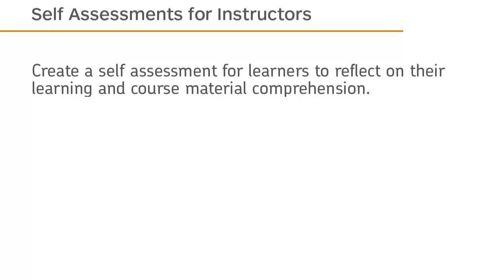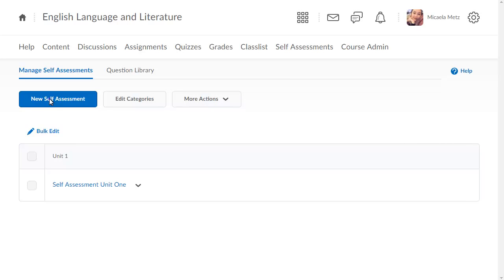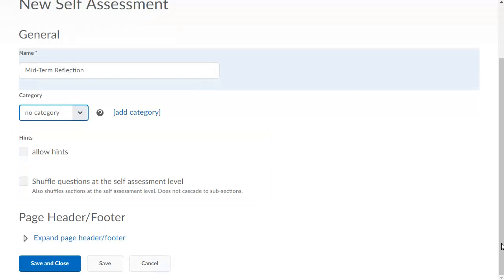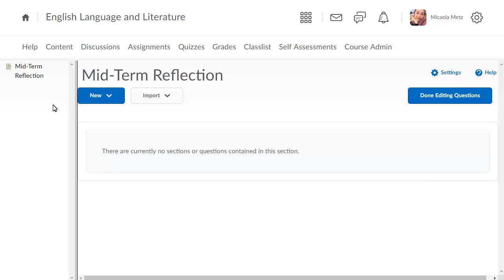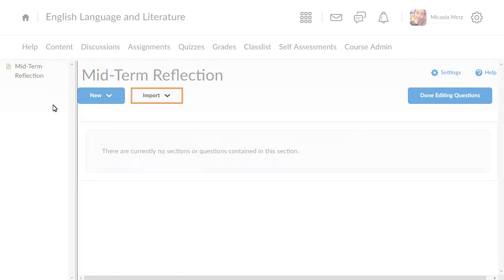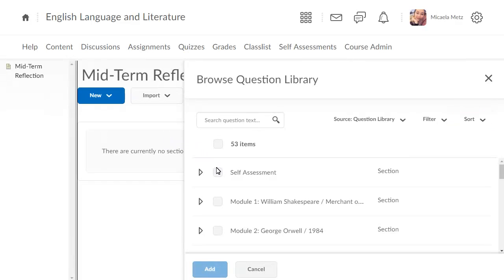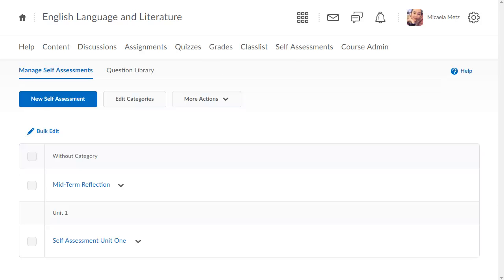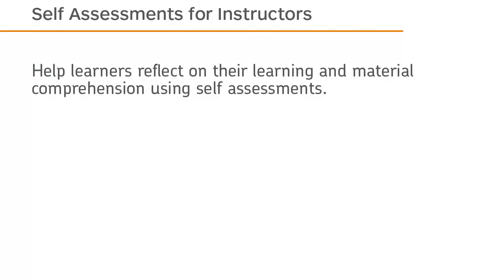Self Assessment - Create a Self Assessment - Instructor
Create a self assessment for learners to reflect on their learning and course material comprehension.
This tutorial show’s how to create a self assessment.